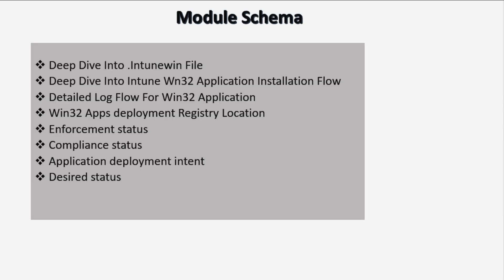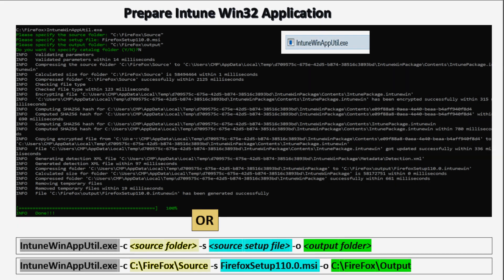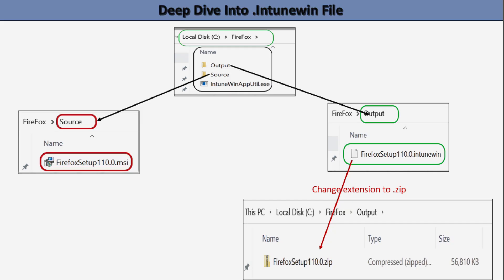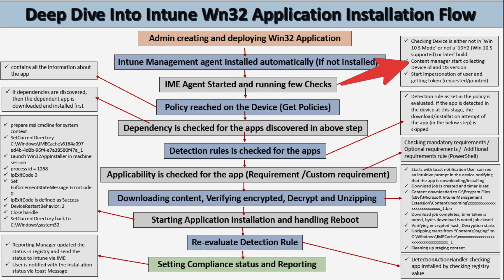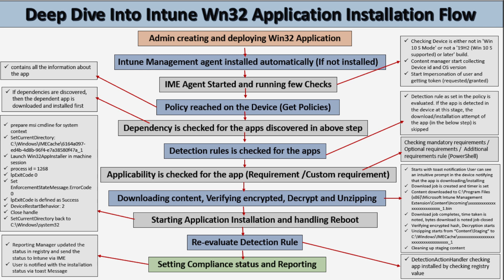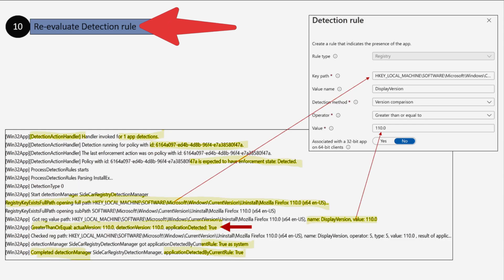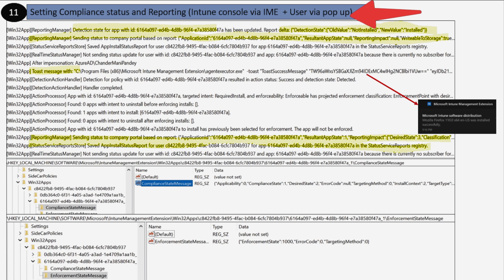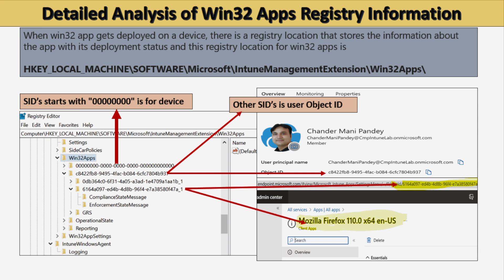Intune Win32 Application Client Side Deep Dive | Troubleshoot Intune Win32 Apps (M-7.3)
📚 Intune Win32 Application DeepDive | Intune Win32 App Client Side Deep Dive | Troubleshoot Intune Win32 Apps |

👉 In this video, I'll explain the Intune Win32 App Client Side log flow and this will help us to understand how to troubleshoot Intune Win32 Apps deployments.
By the end of this video, you'll have a better understanding of the Intune Win32 App Client Side log flow and be able to troubleshoot Intune Win32 App deployments effectively!
If you're experiencing issues with Intune Win32 Apps deployments, be sure to watch this video to learn how to troubleshoot the issue and get your apps up and running again!

⏱️ Timestamps:
✅ 00:26 Module Schema
✅ 01:03 Prepare Intune Win32 Application
✅ 02:03 Deep Dive Into .Intunewin File
✅ 03:29 Deep Dive Into Intune Wn32 Application Installation Flow
✅ 07:53 Detailed Log Flow For Win32 Application
✅ 14:38 Detailed Analysis of Win32 Apps Registry Information
✅ 17:01 Enforcement status
✅ 18:08 Compliance status
✅ 18:32 Application deployment intent
✅ 18:56 Desired status